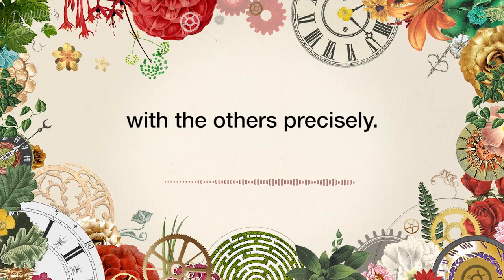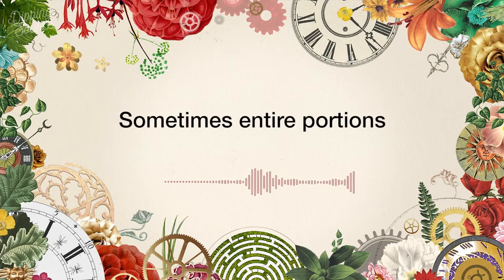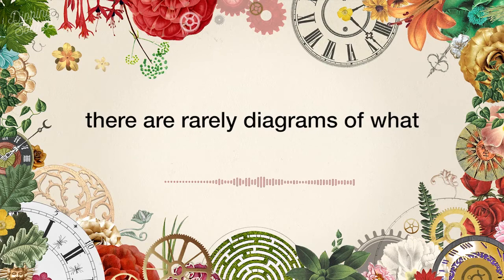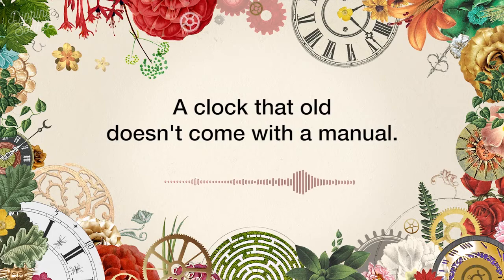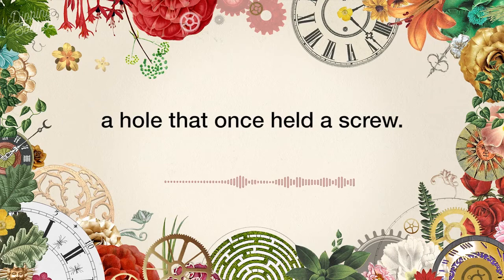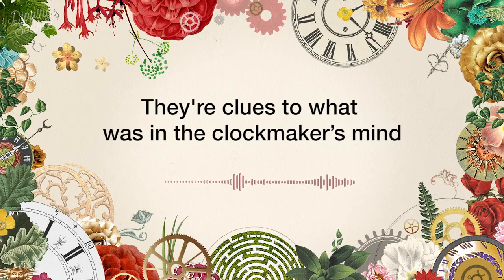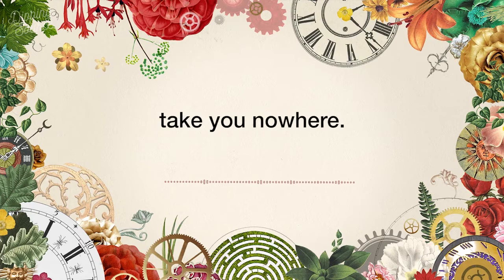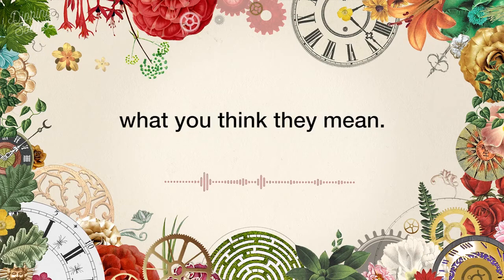S-Town | Podcast Trailer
The podcast was downloaded a record-breaking 10 million times in four days. S-Town is a new podcast from Serial and This American Life, hosted by Brian Reed, about a man named John who despises his Alabama town and decides to do something about it. He asks Brian to investigate the son of a wealthy family who's allegedly been bragging that he got away with murder. But when someone else ends up dead, the search for the truth leads to a nasty feud, a hunt for hidden treasure, and an unearthing of the mysteries of one man's life.

From Serial & This American Life